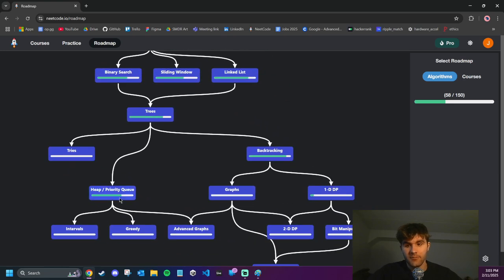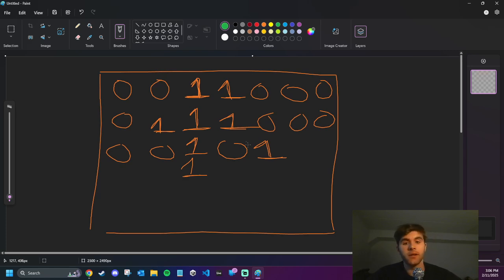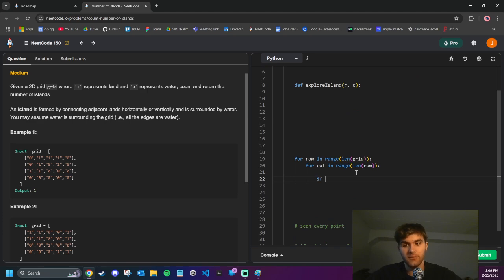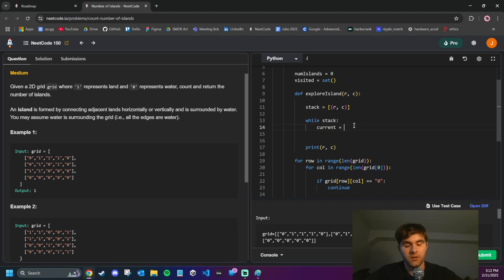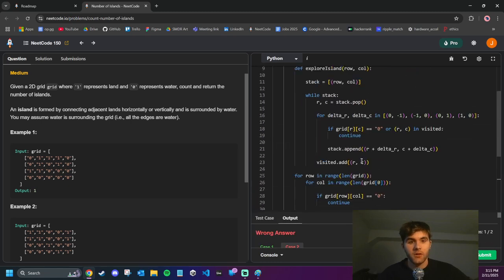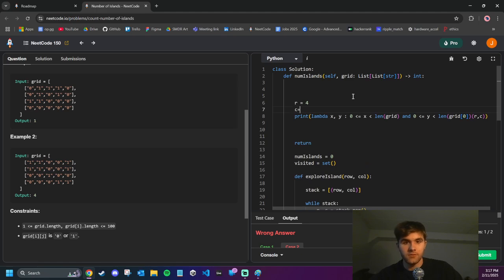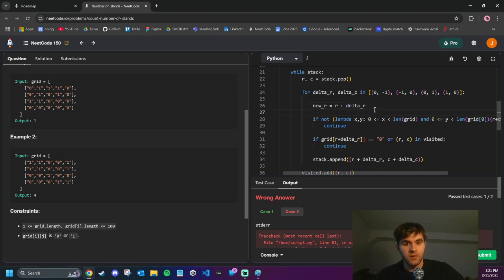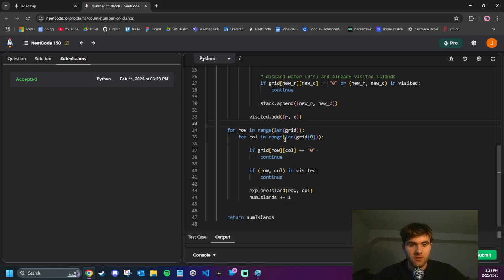Daily Coding (day 27) - Number of Islands